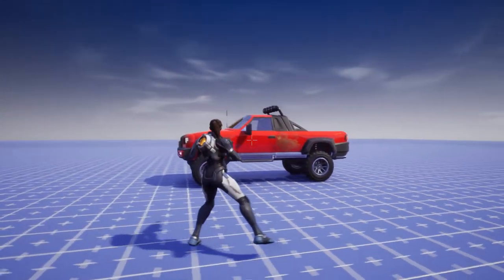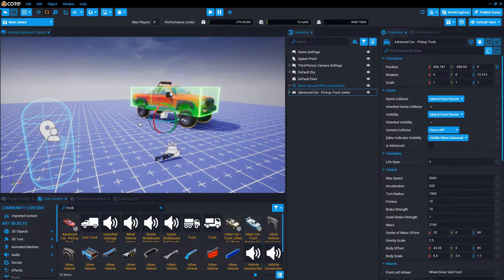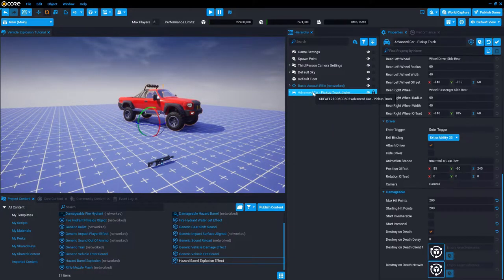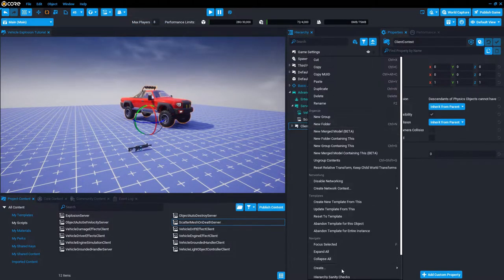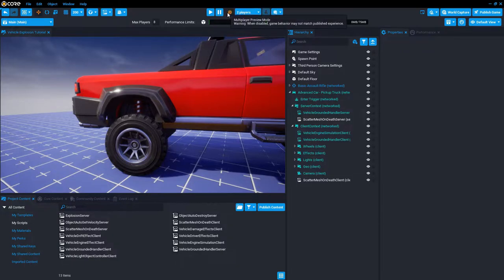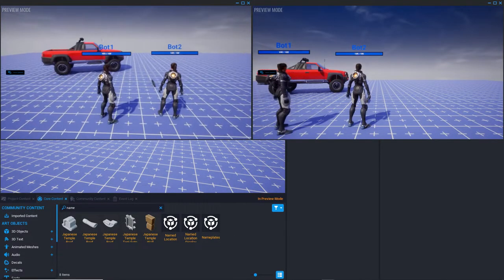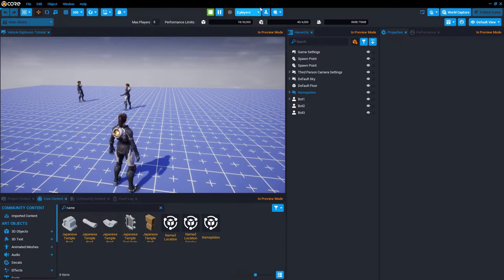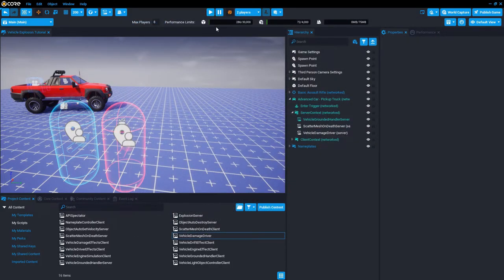Damageable and Destructible Objects in Core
Note that you can make the "Scatter" script more robust by adding a client context to the hierarchy and naming it "DebrisParent". The script looks for this and uses it if it's available.

If you're new to Core, download it from CoreGames.com or from the Epic games store. Core is a game development platform, editor, engine and multiverse where you can create, play and share. When it comes to multiplayer games, Core is especially powerful. The community is amazing, documentation is top-notch and the productivity multiplier of this IDE is unlike any other.

0:00 Intro
1:34 Make Truck Explode
7:40 Damage the Driver

In this tutorial I demonstrate how to setup a pickup truck vehicle that can be driven, but also takes damage and explodes. Damage can come from a variety of sources, such as weapons, rifles, rocket launchers, or any other gameplay content. When the truck takes damage, that damage can be passed on to the player who is driving it. Additionally, physics becomes enabled on the kitbash parts of the truck, making the destruction even more epic. This setup takes advantage of the new Damageable interface that has just been added in the latest patch. Some steps involve Lua scripting, but if you're not a coder or a beginner that's ok, just copy/paste and it works fine.